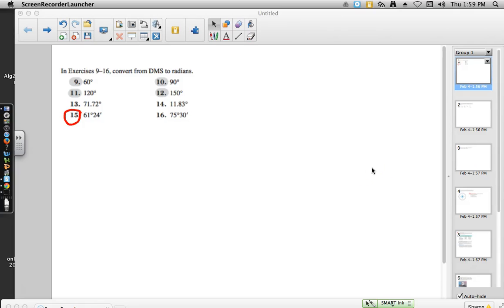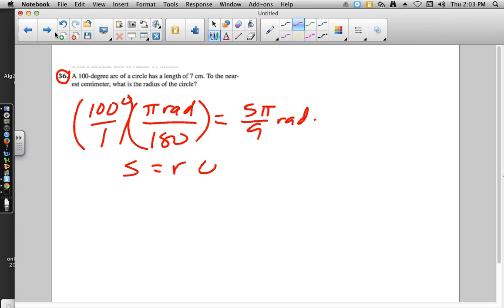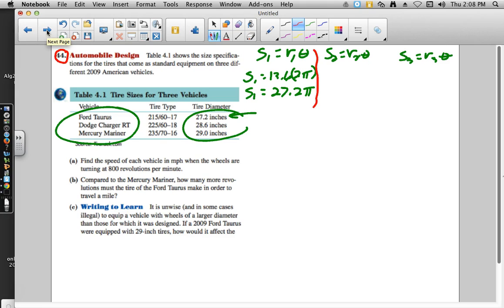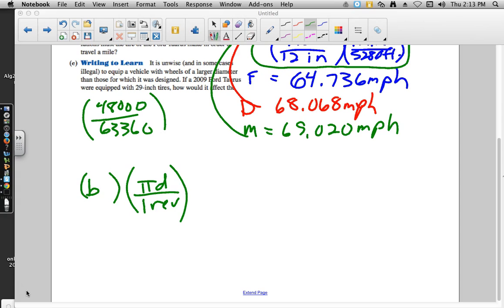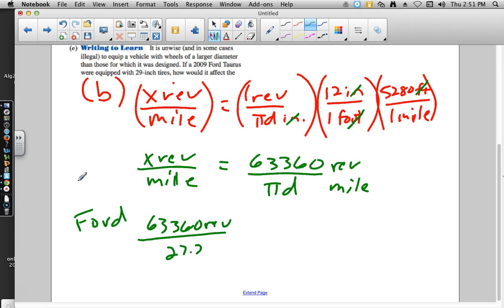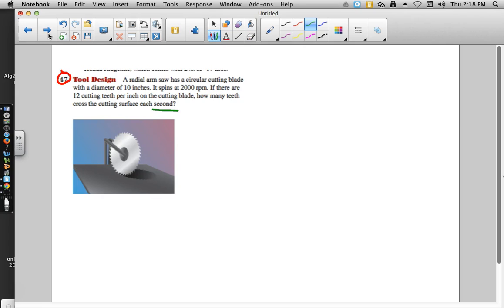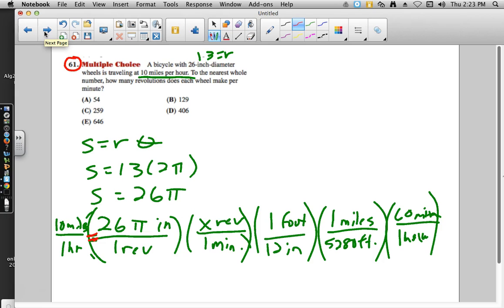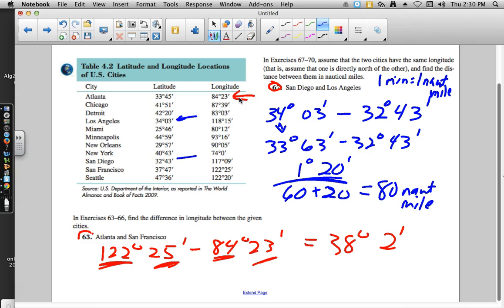Pre-Calculus Section 4.1 Day 2